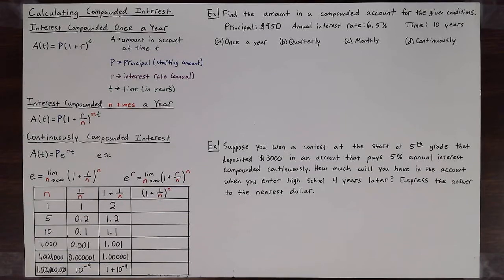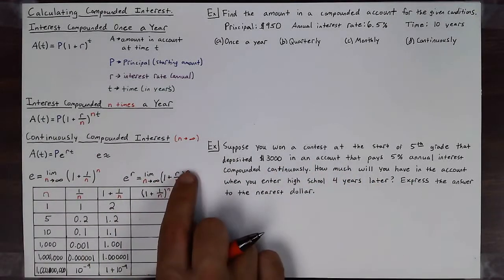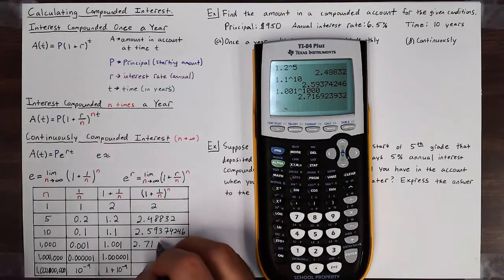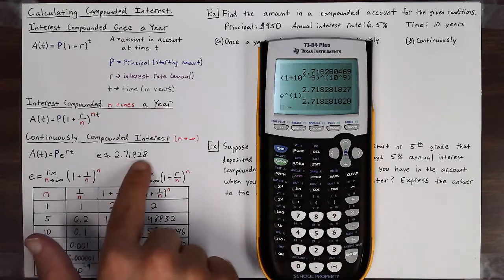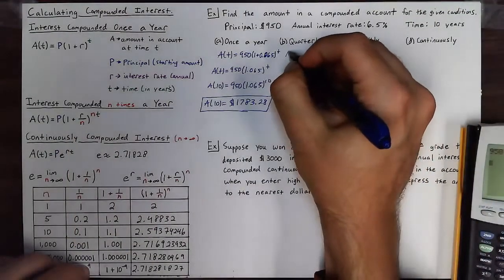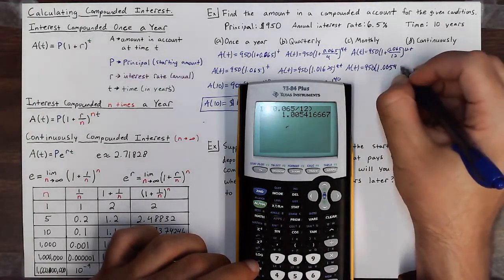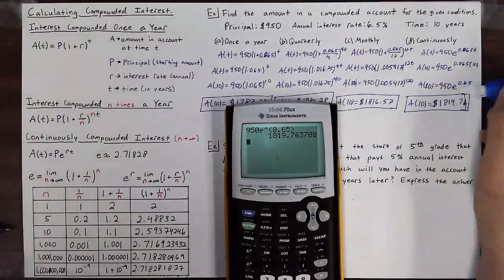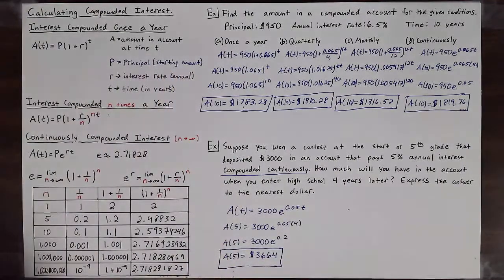Calculating Compounded Interest [7.2-2]